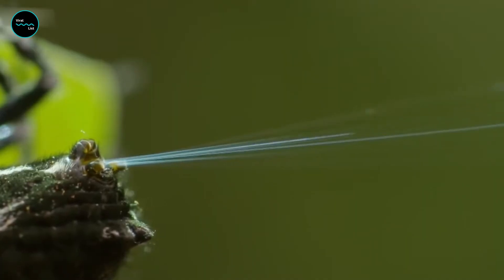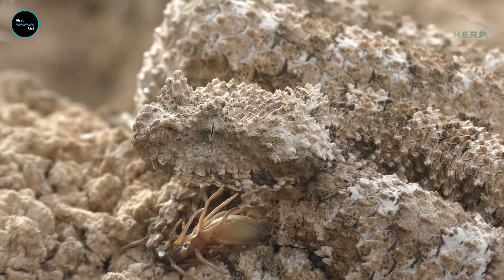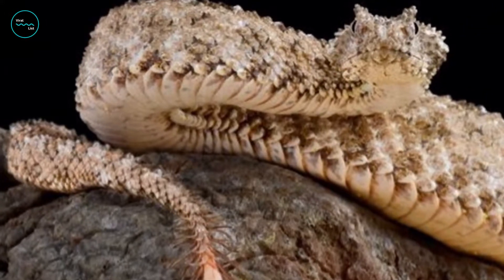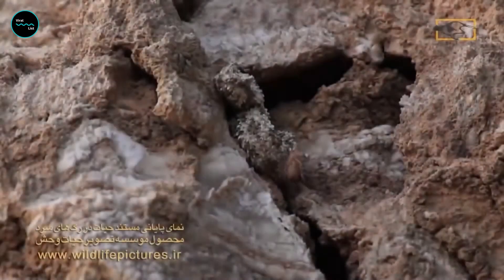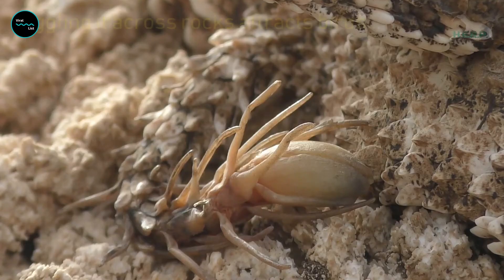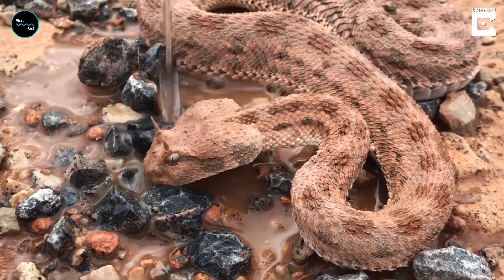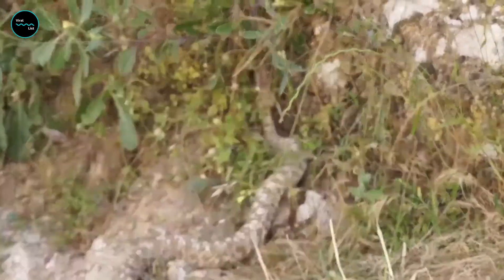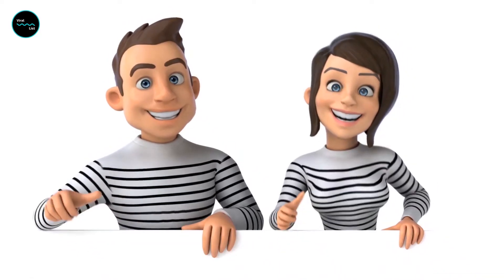This Is Why Snake Become Spider!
This Is Why Snake Become Spider! What do you get when you cross a spider with a viper? NO, this is neither the setup for an awful pun-based joke nor is it the unveiling of a horrifying hybrid experiment. Meet the spider-tailed horned viper, also known as the false horned viper, native to the rugged terrain of western Iran. Being pushed toward extinction through poaching, the spider-tailed horned viper was discovered in 2006. The venomous snake has a unique tail that has a bulb-like end bordered by long drooping scales that give it the appearance of a spider, which is waved around and used to lure insectivorous birds to within striking range.